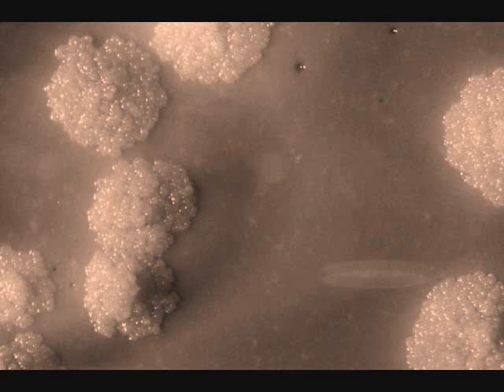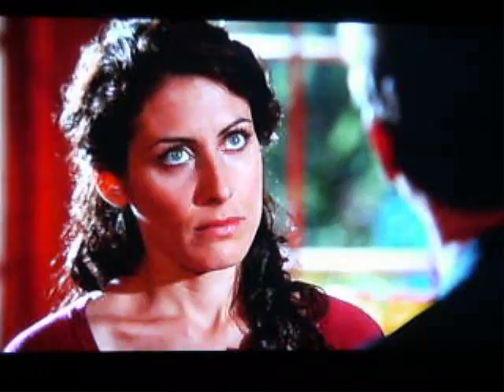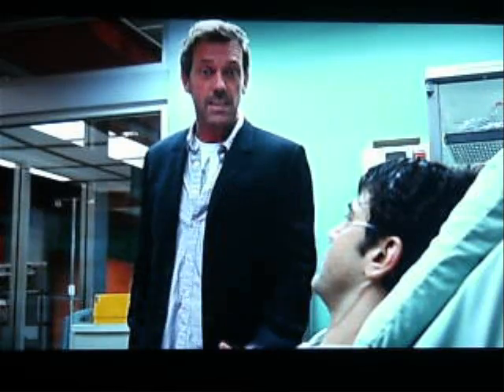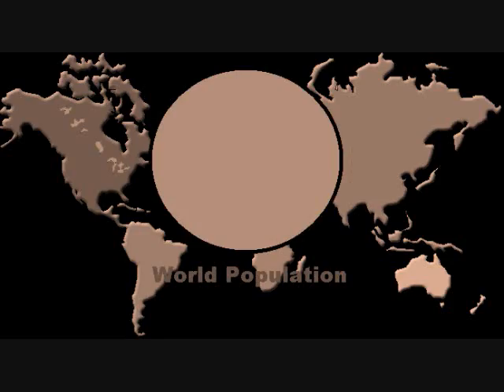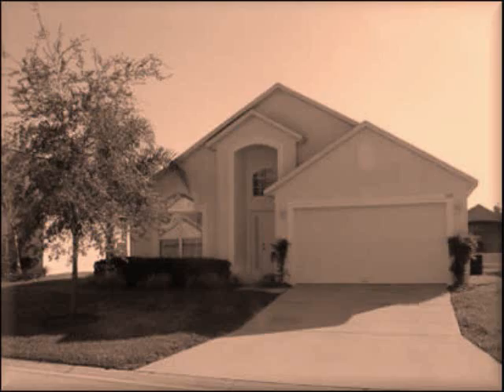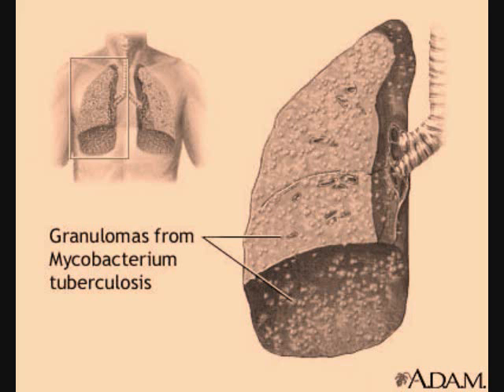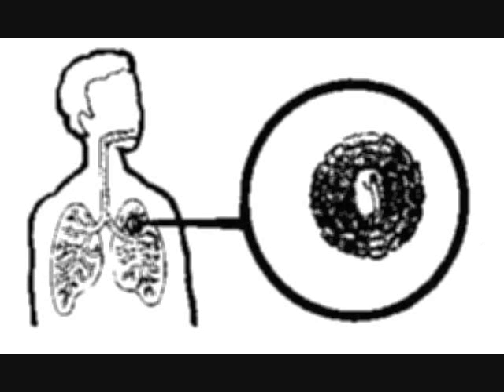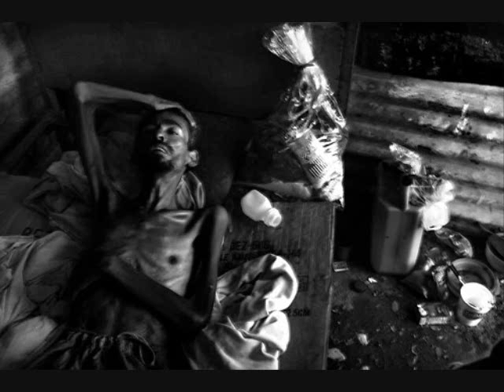TB or not TB: Information on Tuberculosis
A documentary on Tuberculosis for Biology 11. Filmed in an 'old medical documentary' style, TB or not TB borrows footage from the medical drama House M.D. and also features other movie footage and original footage and images. Everything you need to know about TB is here, watch and comment and pass it around! (the video not the disease)